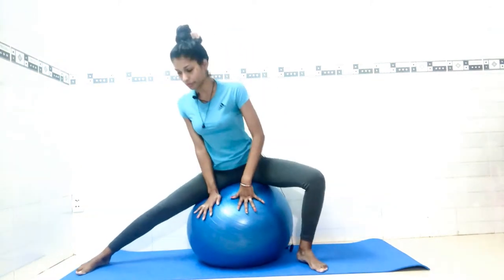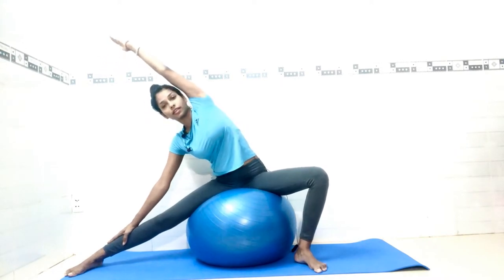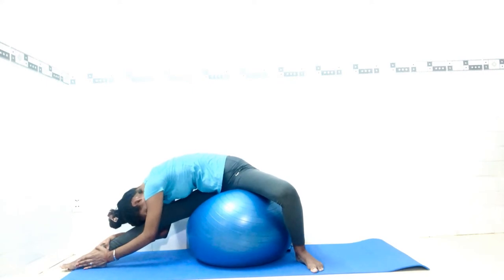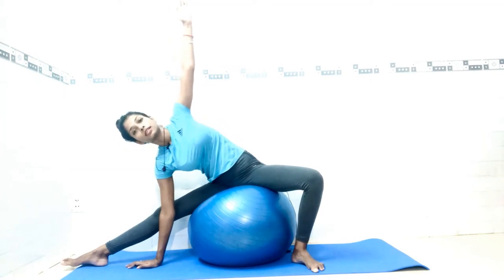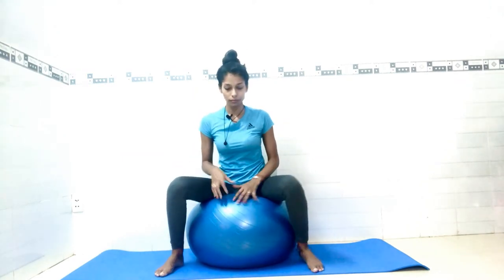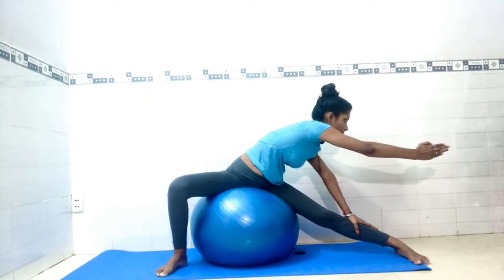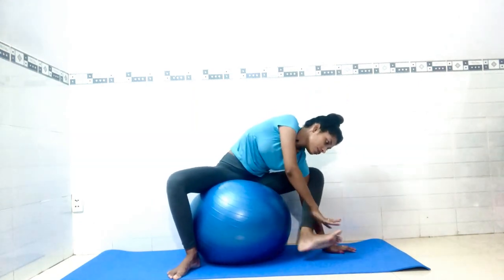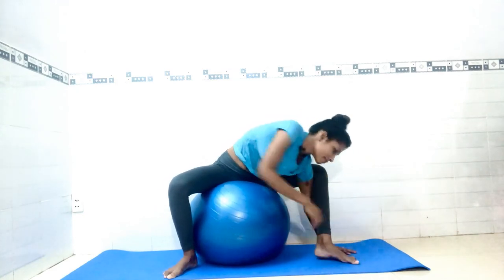Ball yoga sequence.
Beside the sequence this yoga postures will help you to reduce your side body fat and give you a good body shape improve your thigh and leg stretching and strengthen your leg and hand.